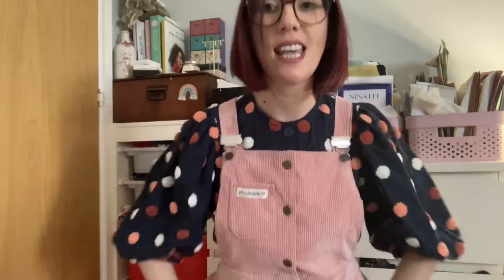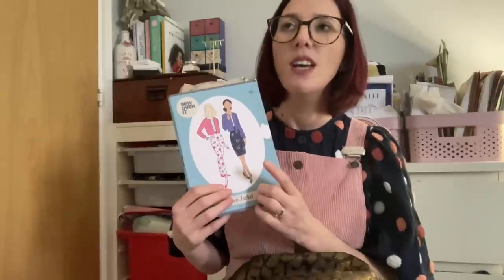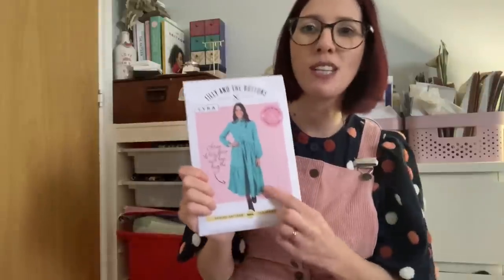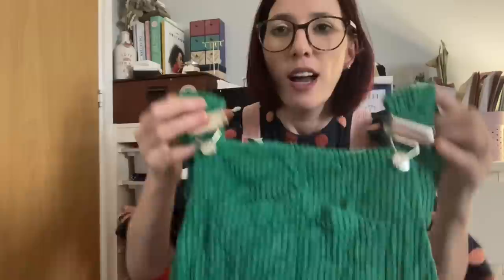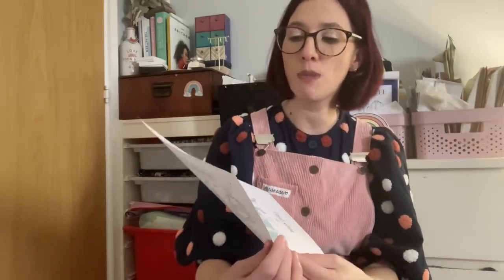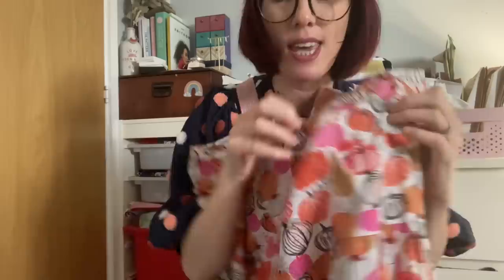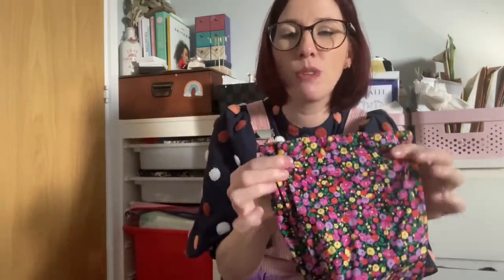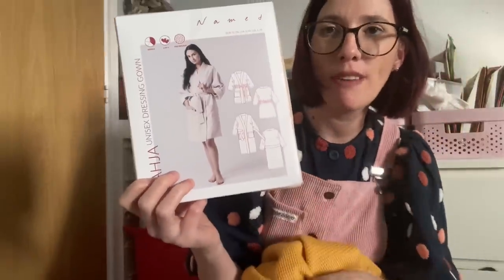My favourite makes from 2021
Today I’m back with a round up of my favourite makes from 2021.

Liz x